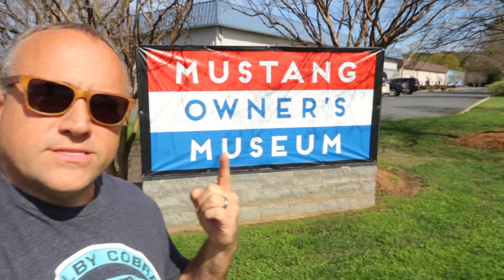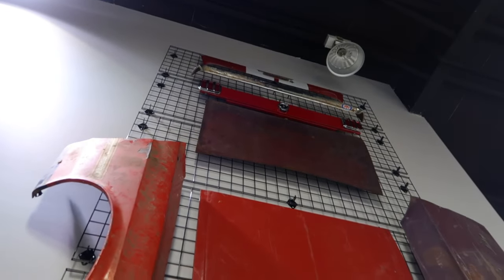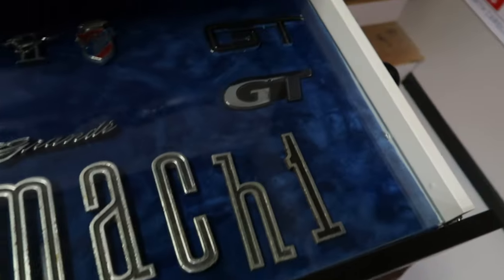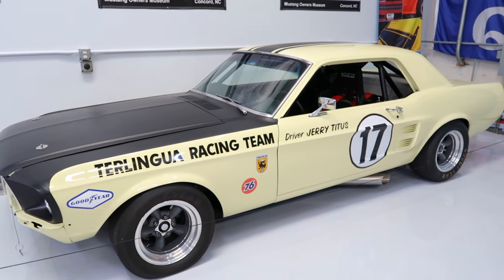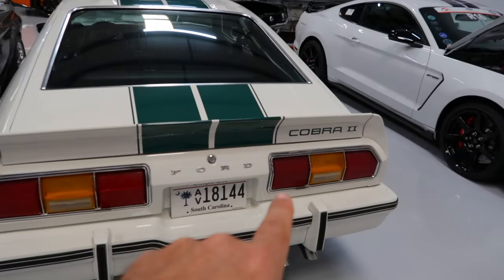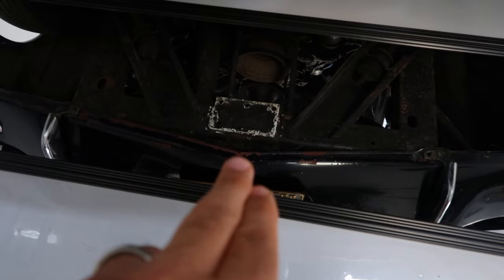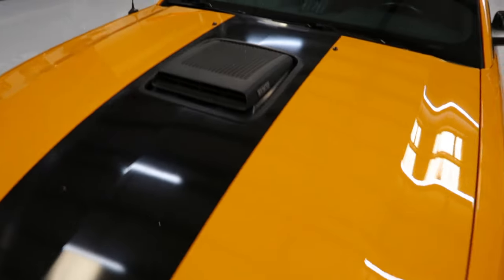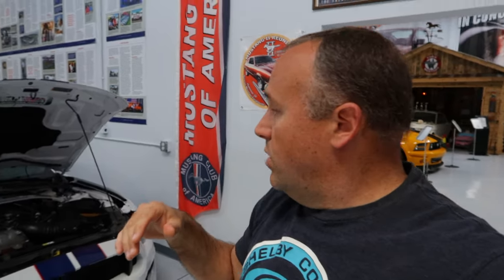Mustang Owners Museum Concord, NC | Mustang 60th Anniversary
Today are celebrating 60 years of the Ford Mustang.  I thought it would be fun to visit the Mustang Owners Museum in Concord, NC.  We will see famous movie cars like Steve McQueen’s Bullit fastback and Eleanor from Gone in 60 seconds.  Also, they have a full clay model of the new S650 and a actual Mustang that was a ride vehicle in the 1964 Worlds Fair in New York.  There is so much history to see.  Let’s begin!